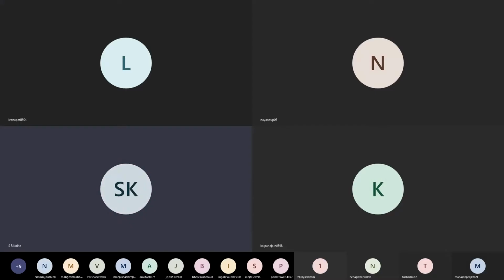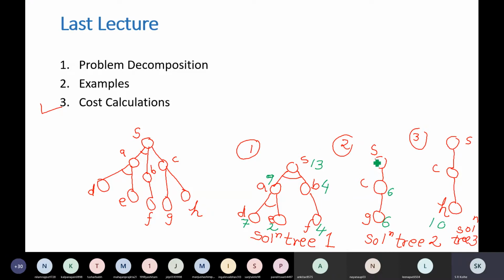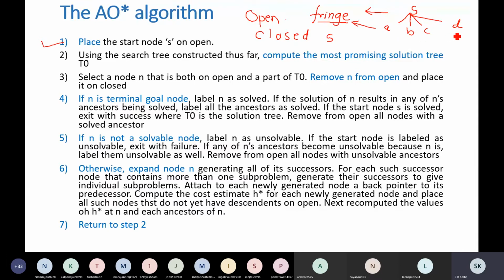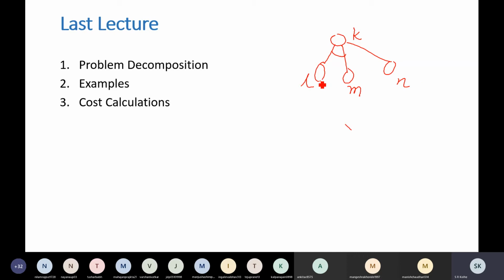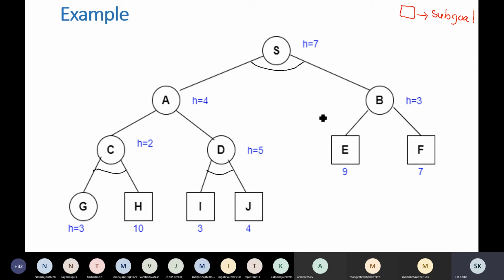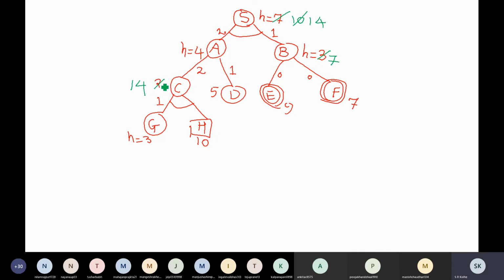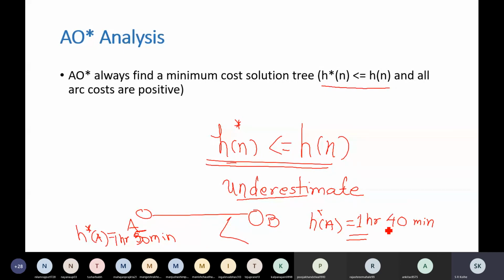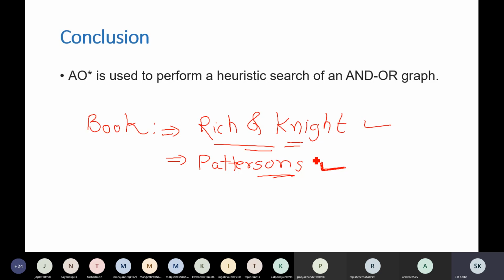Unit L32 V Problem Decomposition and AO Star Part II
Lecture Problem Decomposition and AO Star Part II